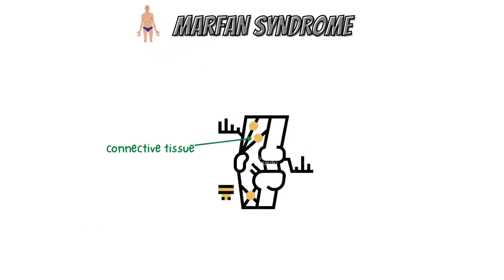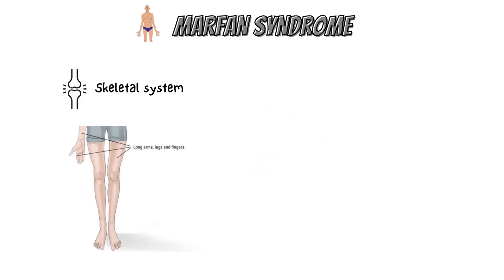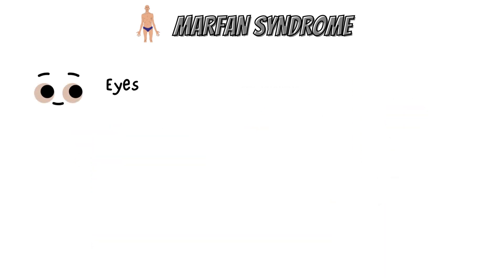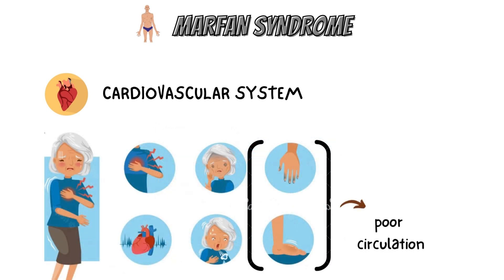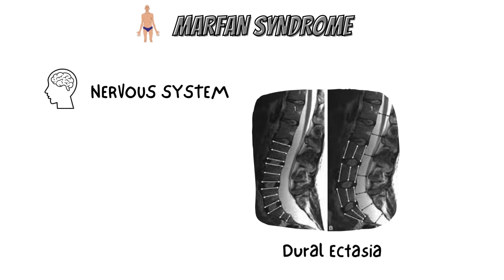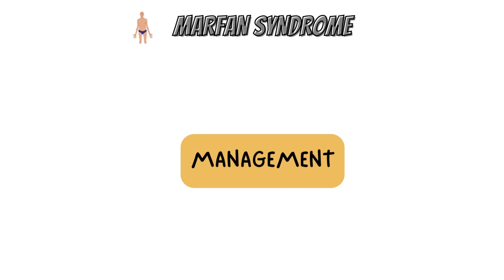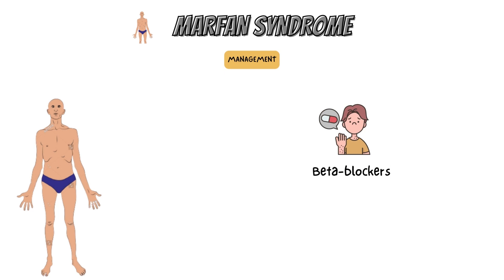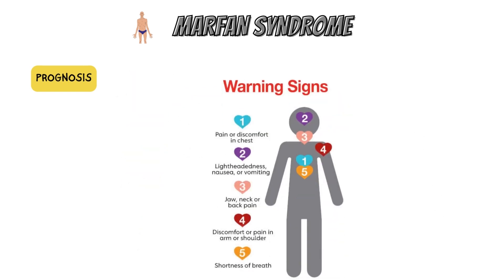Marfan Syndrome (MFS) : Disorder of connective tissue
Marfan syndrome (MFS) is a disorder of the connectivetissue. Marfan syndrome is named after Antoine Marfan, the French pediatrician who first described the condition in 1896.
Top Moments-
0:00 | Start
0:45 | Skeletal system in MFS
1:28 | Eyes in Marfan syndrome
1:47 | Heart in Marfan syndrome
2:17 | Lungs in Marfan Syndrome
2:39 | Nervous system in MFS
3:12 | Pathophysiology of MFS
3:33 | Treatment of MFS
4:30 | Prognosis of MFS
Structures all across the body, including bones, ligaments, muscles, blood vessel walls, and heart valves, are made of connective tissue, which gives them strength and flexibility. The majority of the body's organs and tissues are impacted by Marfan syndrome, particularly the skeleton, lungs, eyes, heart, and the major blood vessel that transports blood from the heart to the rest of the body.
Mutations in the FBN1 gene on chromosome 15, which encodes fibrillin 1, a glycoprotein component of the extracellular matrix, are the cause of Marfan syndrome.
Marfan syndrome has no known cure, but life expectancy has greatly increased in recent decades and is currently comparable to that of the ordinary individual .
Routine examinations are advised to keep track of the condition of the heart valves and aorta. Treatment for Marfan syndrome involves dealing with each problem as it occurs and, in particular, using preventive medication, even in young children, to delay the course of aortic dilatation. Through the elimination of heart arrhythmias, reduction of heart rate, and lowering of blood pressure, this therapeutic technique seeks to delay the advancement of aortic dilatation and prevent any harm to heart valves.
Management often includes the use of beta blockers such as propranolol or, if not tolerated, calcium channel blockers or ACE inhibitors. Beta blockers are used to reduce the stress exerted on the aorta and to decrease aortic dilation.